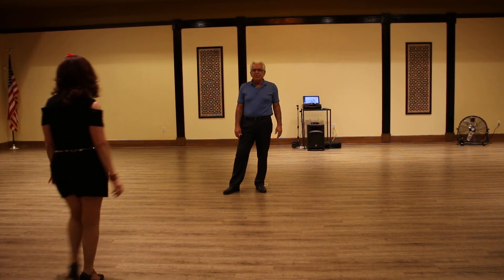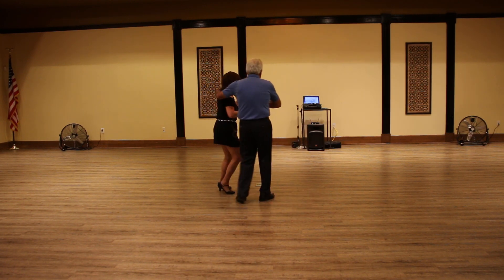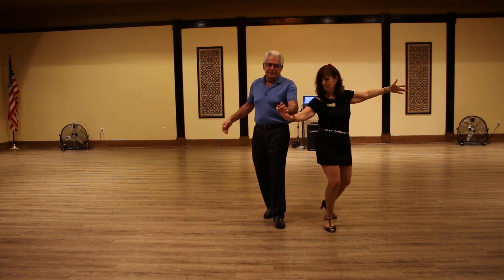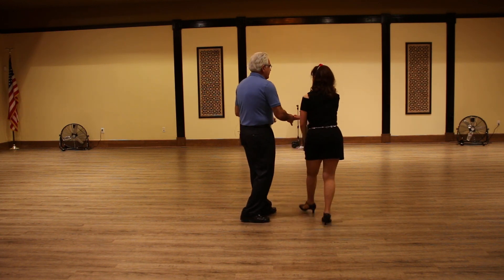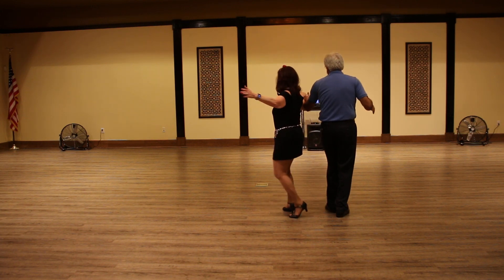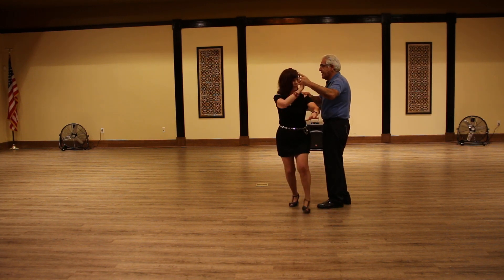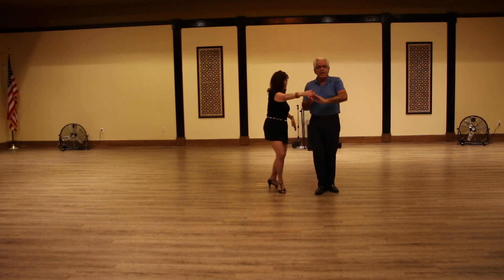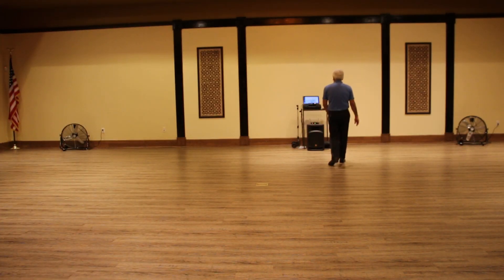Cha Cha Intermediate Lesson #2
Instructor Paul Jack